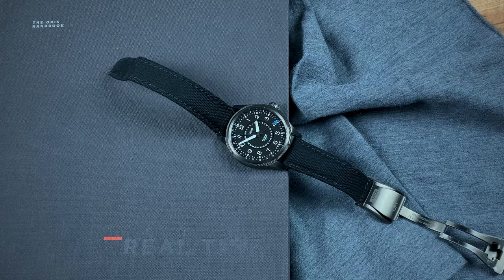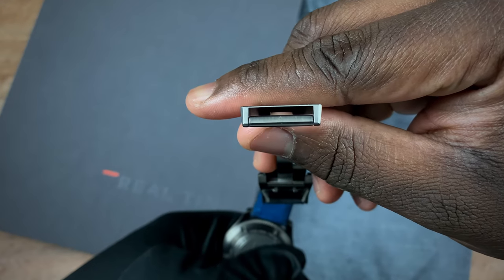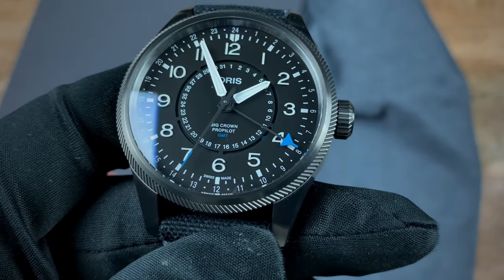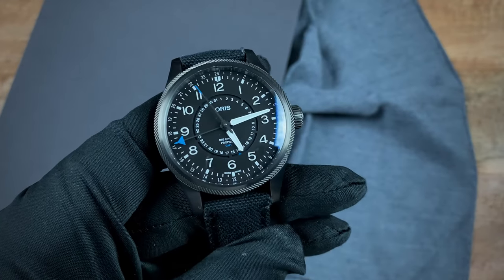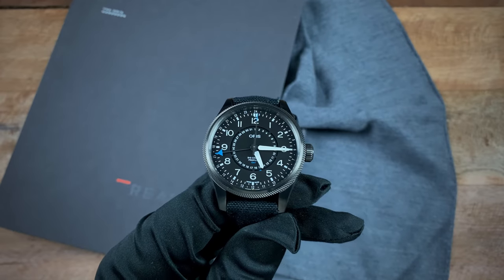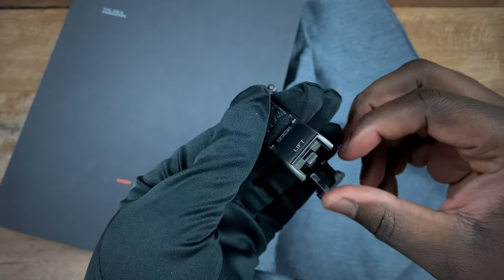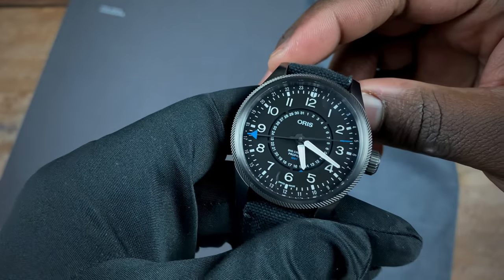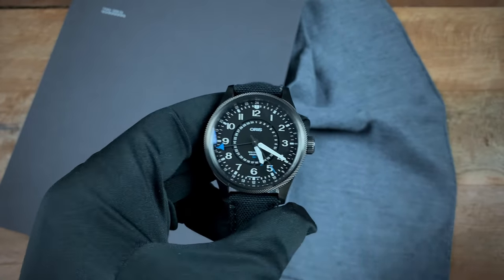Review - Oris 57th Reno Air Races Limited Edition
Today we take a closer look at the Oris 57th Reno Air Races Limited Edition.
Released despite the event being cancelled, the watch marks the third Oris has made for the event since becoming the timepiece sponsor in 2018.

Due to the cancellation, the event is suffering some financial troubles and are looking for help to savetheraces . If you have any interest in Air Racing and want to donate, visit airrace.org

I would also like to credit the air racing clips used in this video to the Renoe Tahoe youtube channel and their "National Championship Air Races in Reno Tahoe" video.